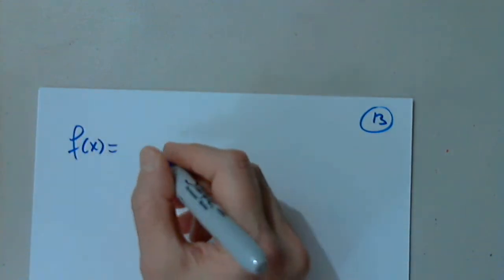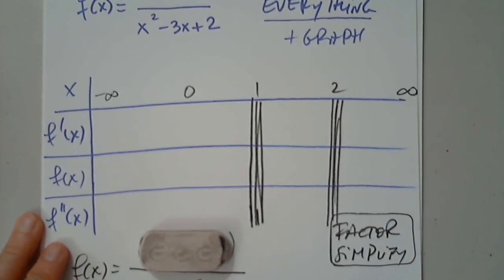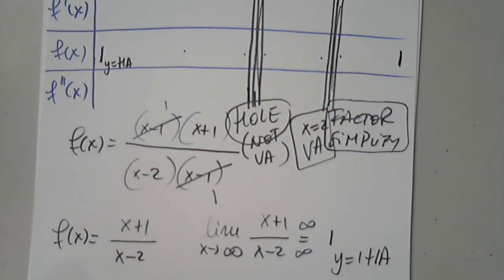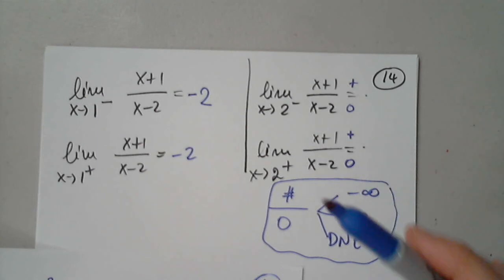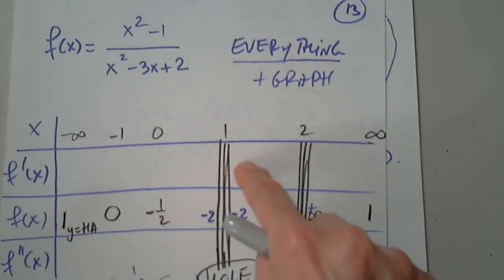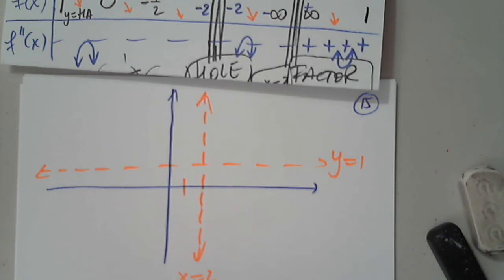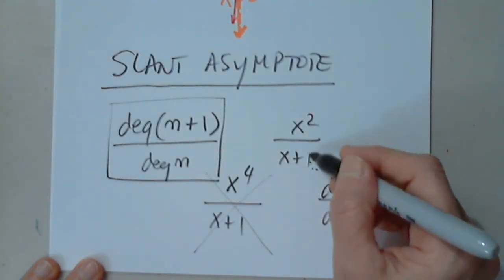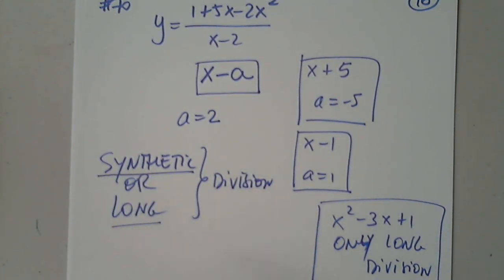MAT 191 SECTION 4.4 PART 5 OCTOBER 31